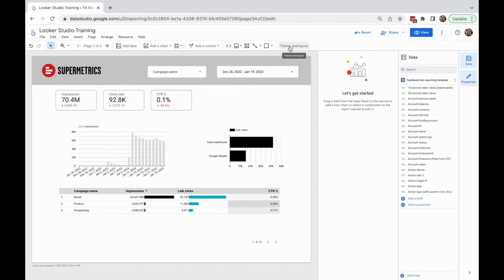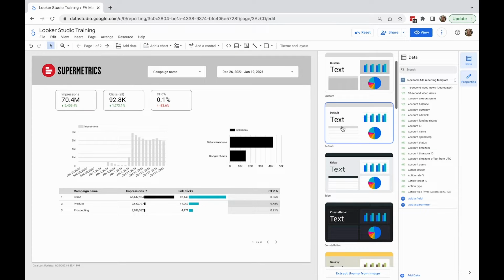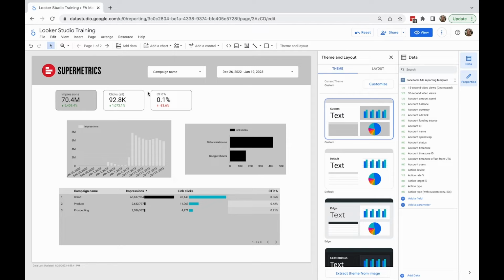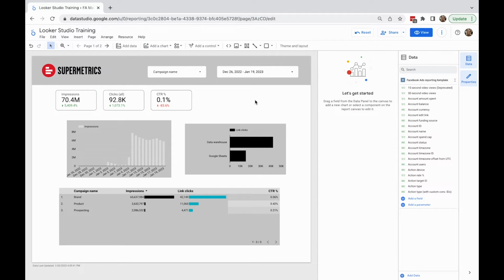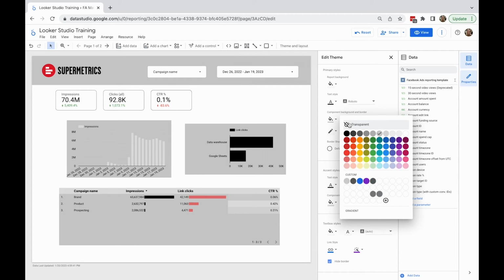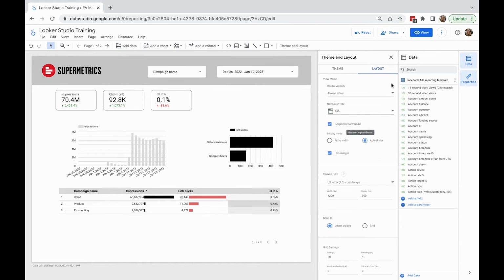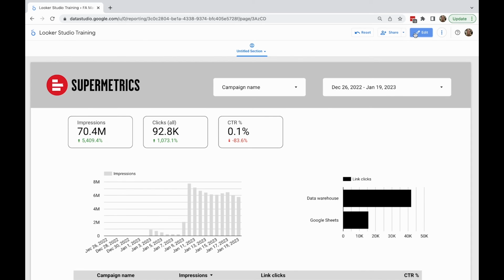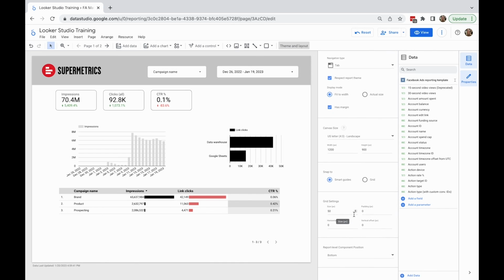Supermetrics for Looker Studio Tutorial | Styling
Welcome to the tutorials for using Supermetrics in Looker Studio (formerly Google Data Studio).

In this video, Anna shows you how to modify the theme and layout of your Looker Studio dashboard.

00:00 - Theme
02:24 - Layout